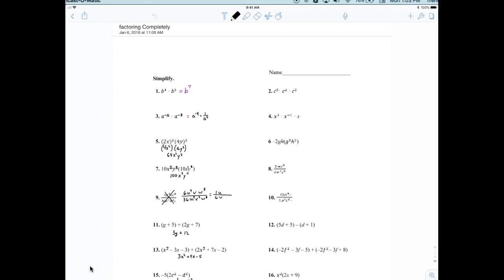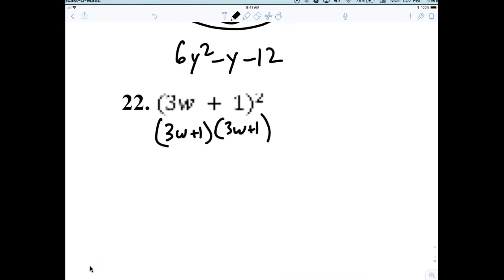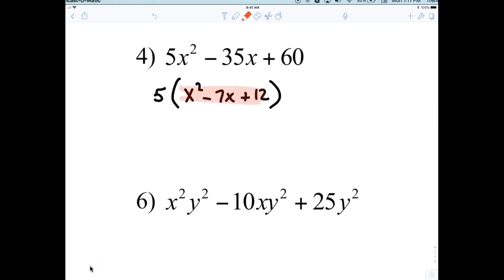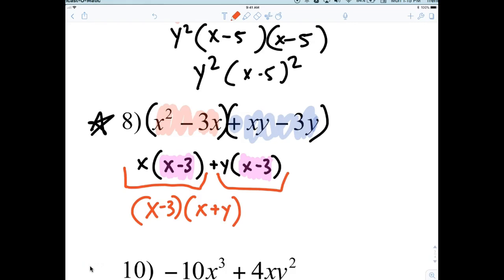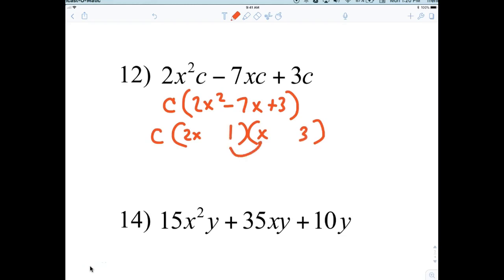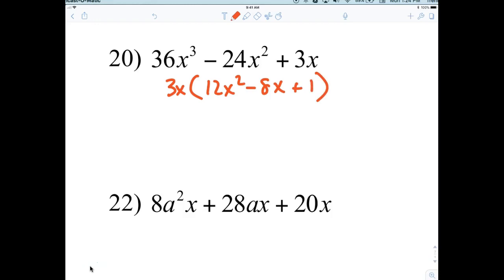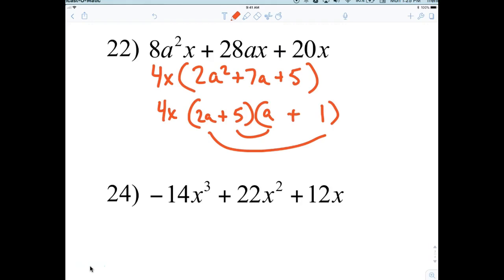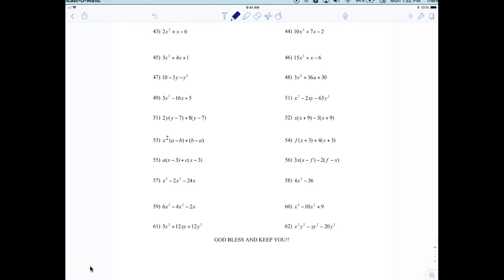Factoring Completely #'s 2-30 evens